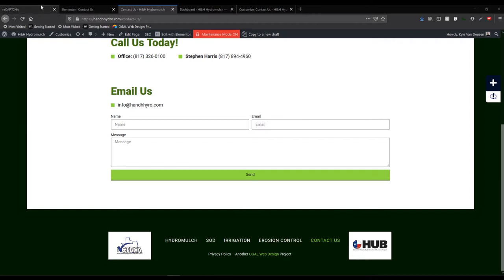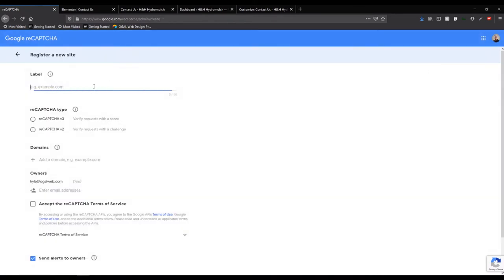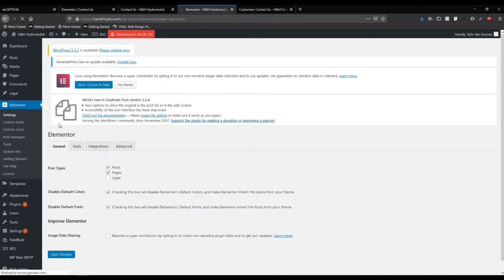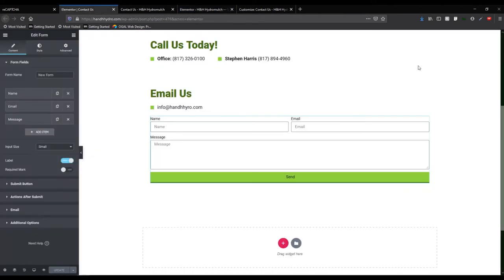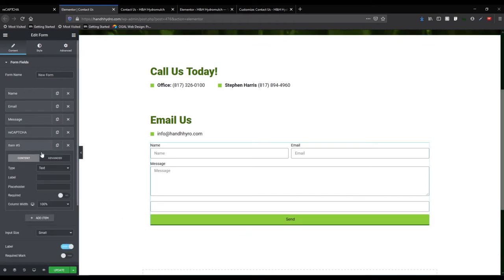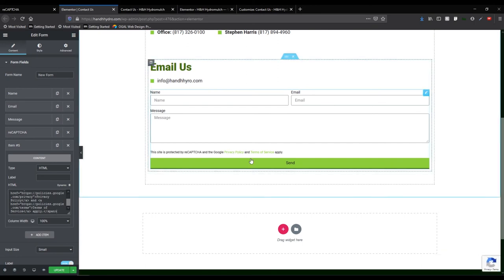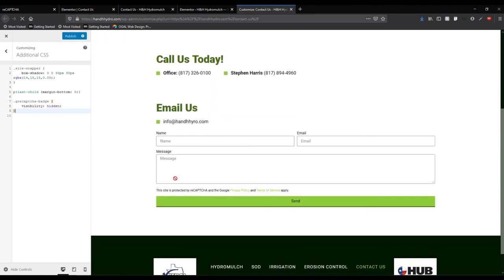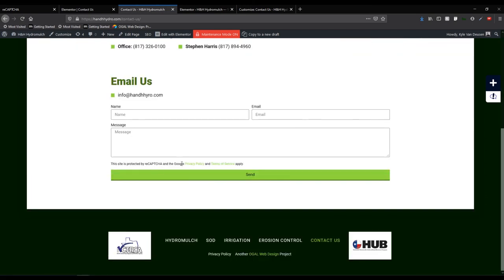Adding reCAPTCHA 3 to Elementor Forms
Recently there has been a flood of spam coming through Elementor  forms.  I thought it was just me until I started seeing reports in the community from several Elementor users.

Luckily, installing reCAPTCHA 3 is a free and easy solution that has, so far, solved the problem for me.

To get the two little snippets of code shown in the video,